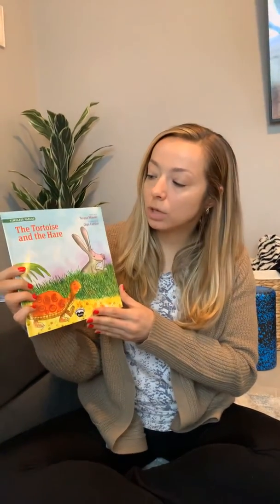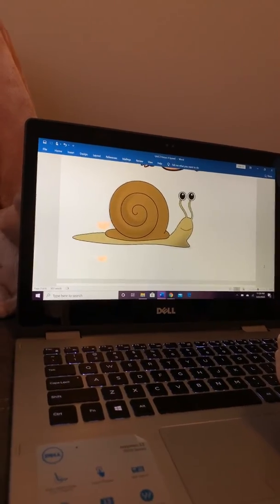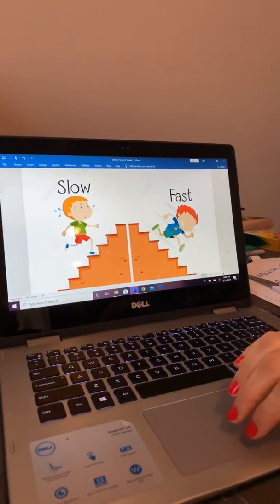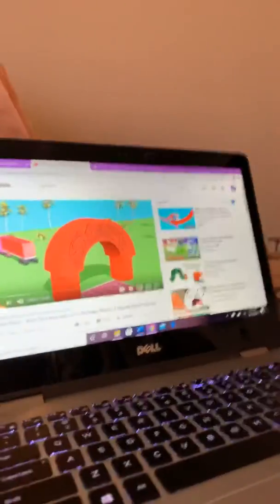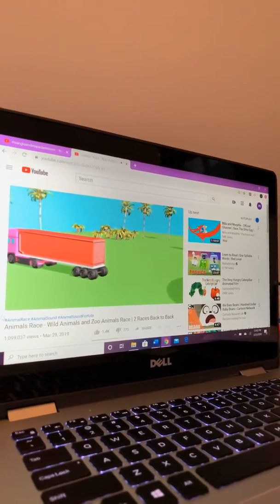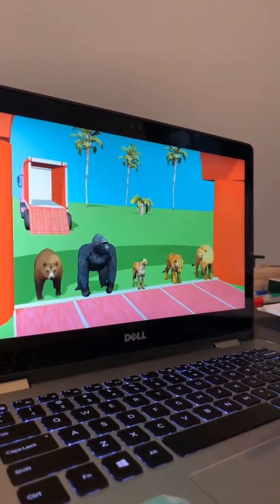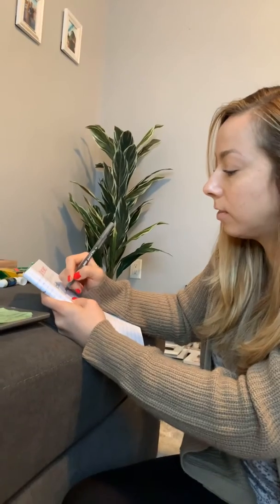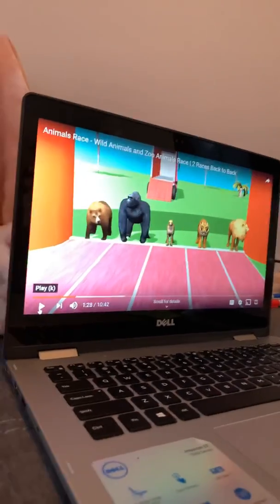Day At The Races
Speed: which animal is fastest which is slowest? Make a prediction before watching the race. Who do you think will win the race? Which animal was the winner ?